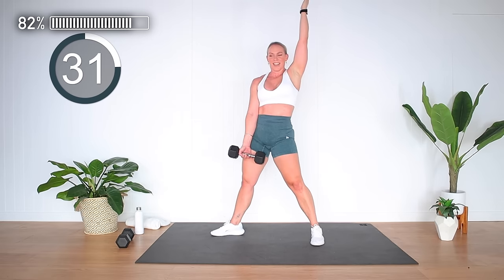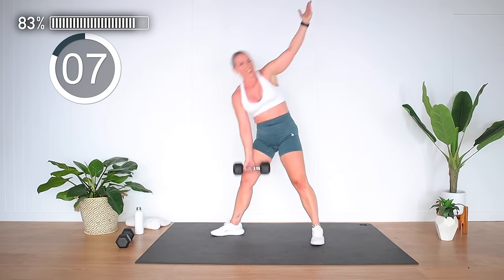35 MIN NO REPEAT STANDING DUMBBELL WORKOUT ( FOR FAT BURNING)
Don’t get up and down to get in a great workout, just press play on this All Standing, No Repeat HIIT, guaranteed to bring the burn.

You’ll need a moderately heavy-heavy set of dumbbells to complete this workout. I used a set of 5kg/11Lbs dumbbells but you may want to use something lighter or heavier depending on your fitness and strength level

 There is 1 No Repeat circuit to complete. Work through each exercise for 40 seconds work/10 seconds rest.
1️⃣Sumo High Row to Press
2️⃣Bentover Row & Up
3️⃣Power Jacks
4️⃣Broad Jump, Lift, Run
5️⃣Lateral Raise to Close
6️⃣Alt Reverse to Curtsy Lunge
7️⃣Lateral Shuffle Touchdown
8️⃣Running Man
9️⃣DB Jack Press
🔟Squat with X Body Crunch
1️⃣Alt Single Leg Deadlift
2️⃣Stepping Squat
3️⃣2 DB Swing to Tri Ext
4️⃣Alt Underhand Grip Front Raise
5️⃣Side to Side Lunge with Curl
6️⃣Side Knee Driver Crunch (L) Side
7️⃣Side Knee Driver Crunch (R) Side
8️⃣Criss Cross Snatches
9️⃣Alt Arm DB Swing
🔟DB Frankenstein Crunch
1️⃣Low Squat Front Raise to Jump Squat
2️⃣Balancing Arnold Press (L) Side
3️⃣Balancing Arnold Press (R) Side
4️⃣Alt Power Lunge
5️⃣2 Knee Repeater
6️⃣Curtsy Lunge to Upright Row
7️⃣Iso Hold Curl
8️⃣Alt Front Kick Ab Twist
9️⃣Triangle Abs (L) Side
🔟Triangle Abs (R) Side
Finisher
Squat Tap Backs
Crisscross Jack
180 Degree Drop Squat
High Knees Combo
Reverse Lunge Squat Kick
*Workout Complete 🔥Burn 315 Calories

**Total Calories burned will vary depending on your body composition, workout intensity and also fitness level.

Level up your training with the Garage Fitness Girl App 📲Save 44% when you purchase an Annual Subscription

Sweat in style with my exclusive Garage Fitness Girl merchandise and apparel

Love the workout and want to know how you can say thanks?

New Videos every: Tuesday & Friday

MY GO-TO GEAR & FAVOURITE THINGS I USE

CAMERA (Amazon Link)
LENS (Amazon Link)
TRIPOD (Amazon Link)
MICROPHONE (Amazon Link)
STUDIO LIGHTS (Amazon Link)

Penny xo